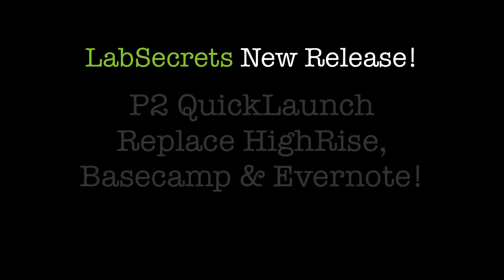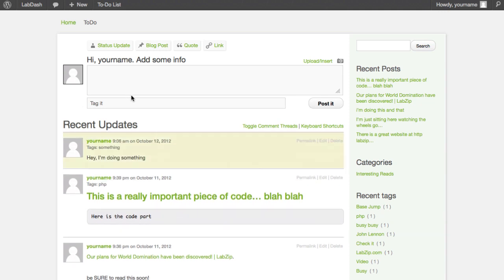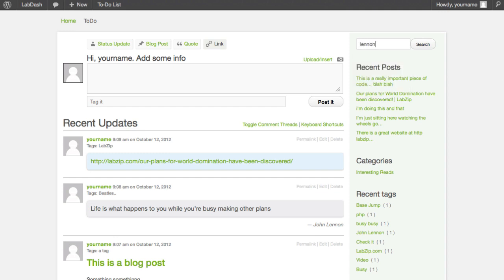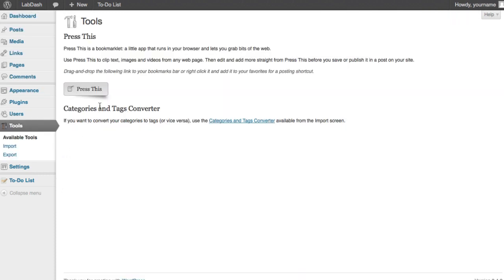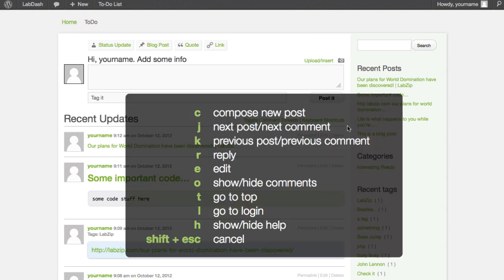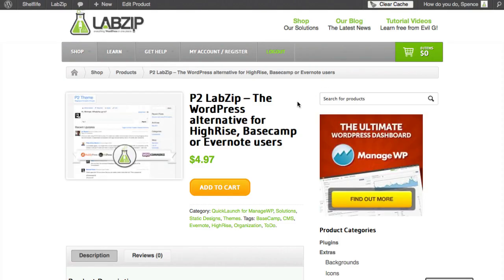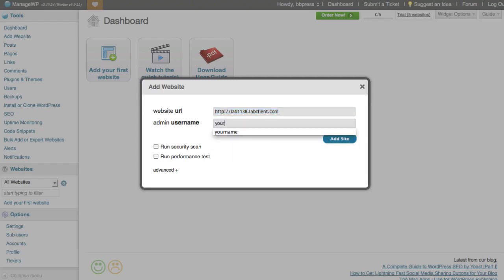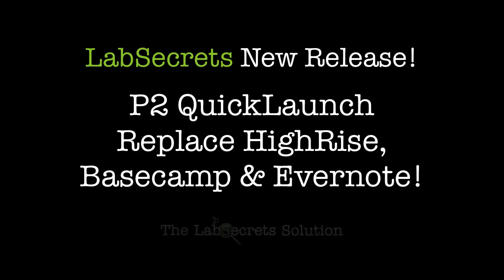P2 LabZip -- The WordPress alternative for HighRise, Basecamp or Evernote users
If you are currently using BaseCamp or HighRise or Evernote, please take a look at this ready to use solution.

We've put together a special QuickLaunch bundle that gives you all the organization and task management features you need for:

    A private cloud-based intranet and corporate sharing portal;
    One click saving and sharing of links, images, documents and more;
    A global to-do list with top-down and parallel task assignment;
    Full mobile compatibility;
    Detailed indexing and keywork highlighting for easy search and recovery;
    Publish from ANY browser, no need to be on your own device;

All of this is based upon a custom integration between the special P2 collaboration theme from Automattic (read how it changed Matt Mullenweg's life!) and our own blend of custom child theme, plugins, and configuration.

The best part is, with our QuickLaunch version, this time and money saver is 100% ready to use in 3 minutes or less, guaranteed.

As you can see in the video below, I was personally using HighRise for more than three years. Even with the Solo plan, I was spending $29 per month (that's $348 per year!) for something that didn't have all the convenience and features of this P2 combination. Sure, HighRise is awesome... but when you do the math, especially for more than 2 users, it starts to become very very expensive.

Compare that with using this on your own server, or even getting our special deal with BlueHost for five bucks a month with a free domain name. It just doesn't compare.

What about Basecamp and Evernote?

Well, after using Basecamp v2 with a team, I will tell you it is really really slick. However, I would venture to say that you and your small team will not use 1/5th of the features in Basecamp. Considering that it costs at least $20 per month for only 3Gb of storage and 10 projects, it loses some of its luster when most of the features go unused.

Evernote? Well, this is a dandy of a product, no doubt. And it's hardly expensive at $5 bucks a month. But as you can hopefully see in the video below, this P2 combination with our modifications, allows you to have a special bookmarklet to instantly publish anything you come across on the internet with one click. Images, links, documents, you name it. If it's on the web, you can post it up directly on your desktop, iPad, iPhone, Android, whatever. How is this possible? Simple. It uses the native publishing capability of WordPress and the virtually unlimited storage of your hosting plan.

We've also got you covered for privacy. We've added the capability for you to lock this setup down for only your personal use, only the use of invited team members, or only folks who have been given access to certain content. The choice is yours.

Likewise for registration. When someone arrives at your site, they won't be given direct access without your consent unless you set it up to allow the same. Everyone must be pre-approved in order to protect the integrity and privacy of your data.

Finally, wrapping up this tight little package is the ability to manage individual or group tasks. It's simple, elegant, and can be accessed from any mobile device with one thumb. Sometimes simpler is better, no?

We offer a 100% satisfaction guarantee with this and all of our QuickLaunch bundles, so you have nothing to lose. This could be the best $4.97 you've ever spent. Why not give it a try today?